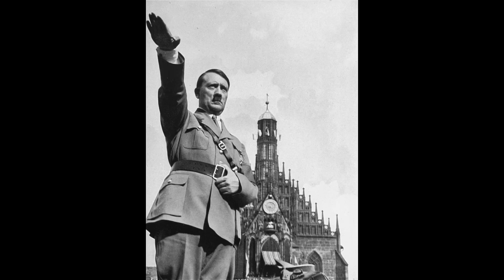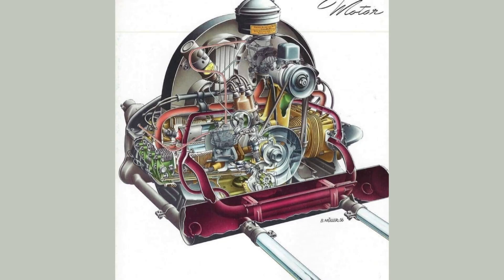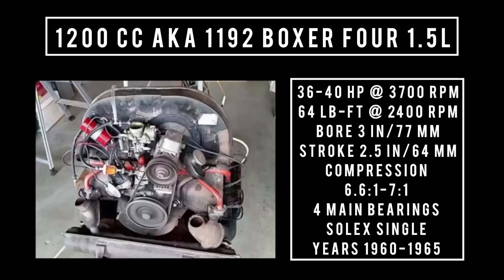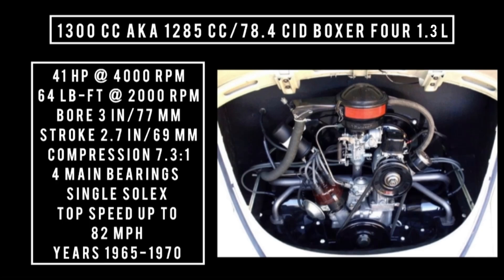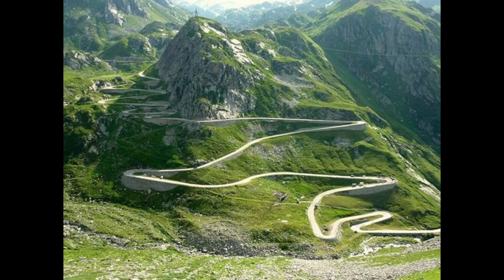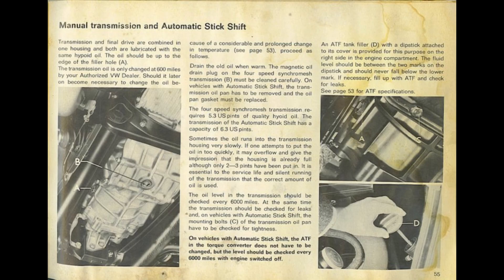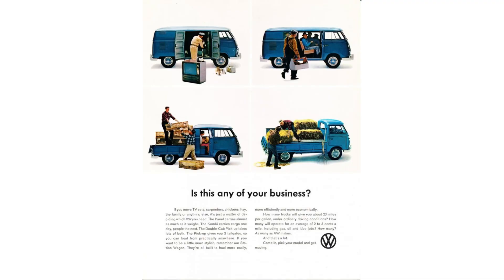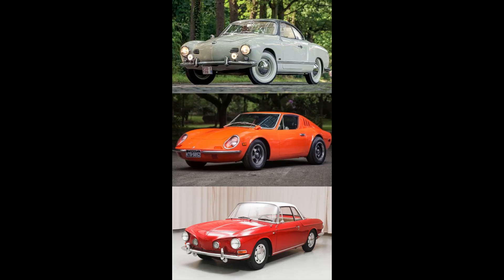Volkswagen air cooled engine family ( 1100, 1200, 1300, 1500, 1600cc )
￼Today on what it’s like engine episode Wednesday I mean Thursday haha.

We take a closer look at the air cooled Volkswagen engine￼. This engine includes 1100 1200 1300 and 1500 and 1600 cc engines we talk about the difference between dual port in single port just a cool overview of a really cool engine￼

If you’d like to get in touch with me shoot me a comment in the comment section below or check out our Facebook group that correlates with this YouTube channel by clicking the link below￼